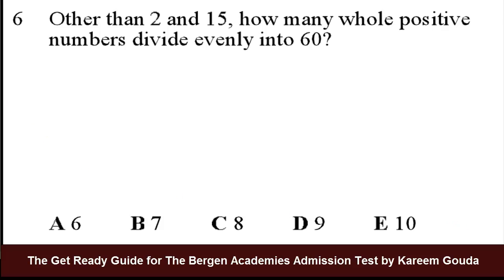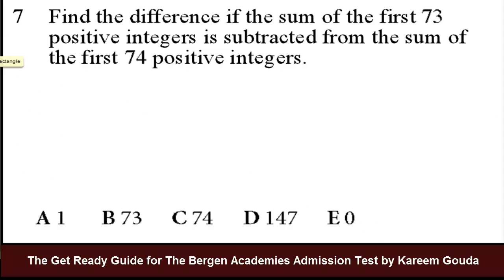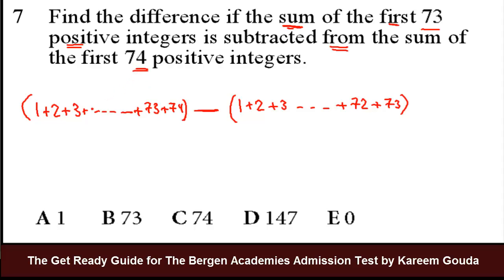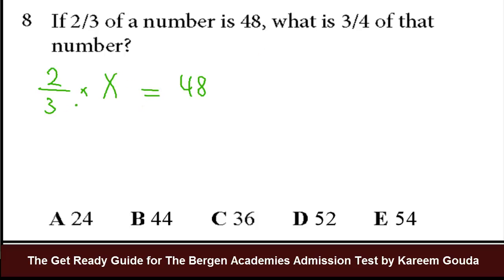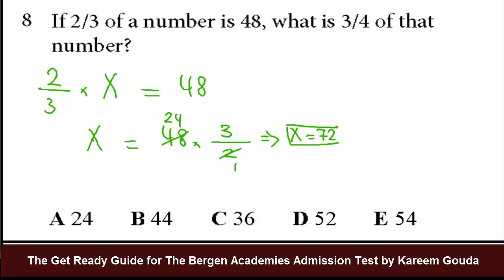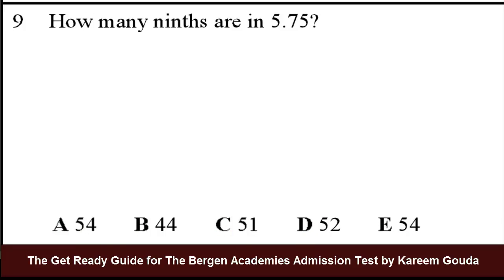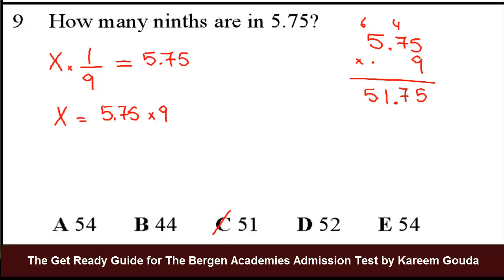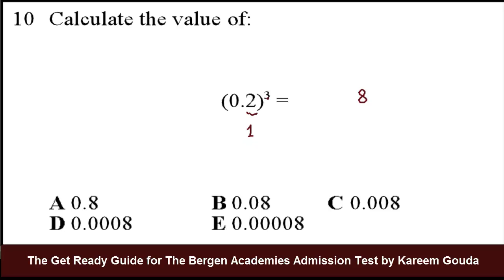Questions 6 to 10 The Get Ready Guide for the Bergen Academies Admission Test Practice Test Answers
Questions 6,7,8,9 & 10 The Get Ready Guide for the Bergen Academies Admission Test Practice Test Answers